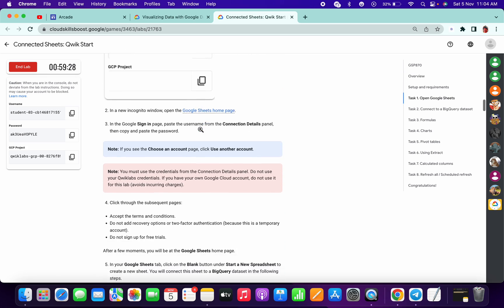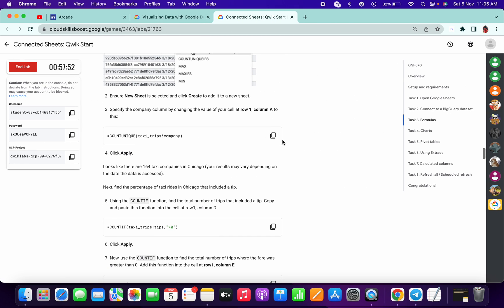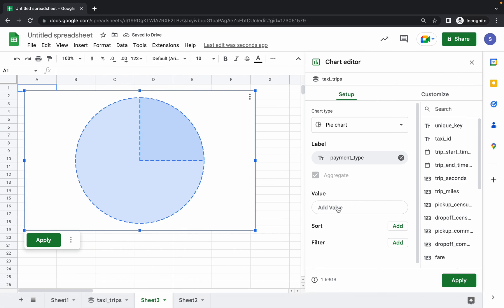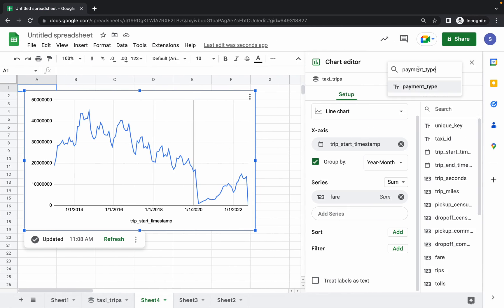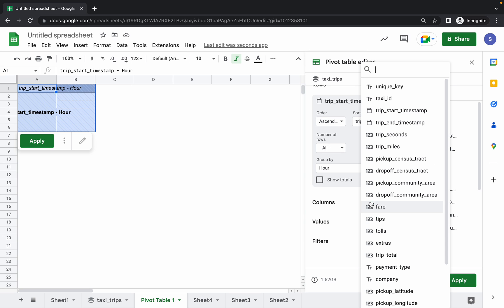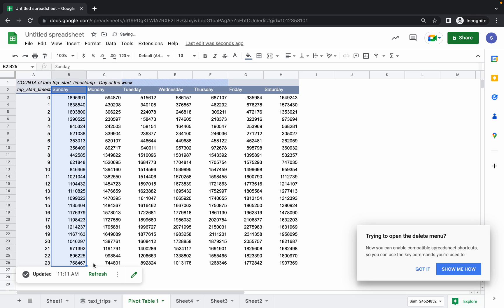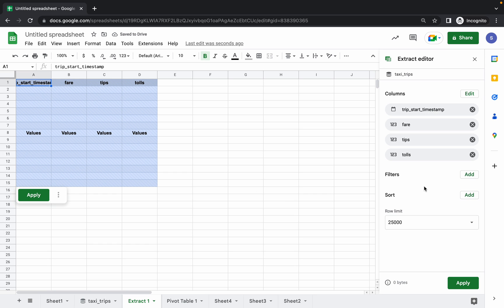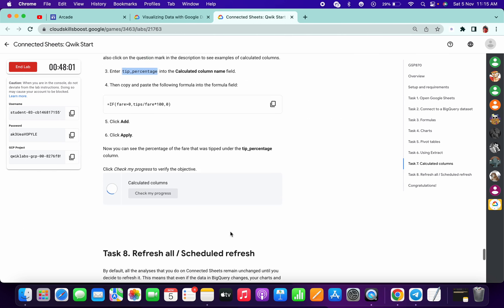Connected Sheets: Qwik Start